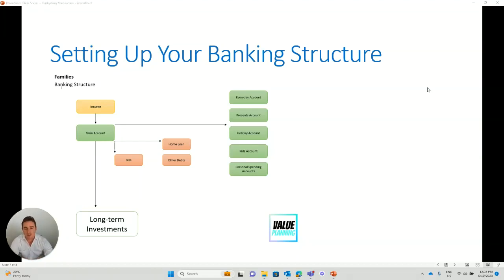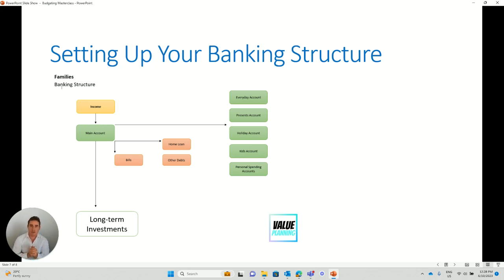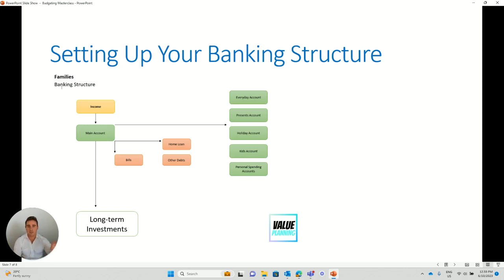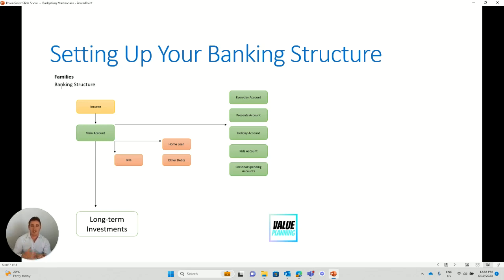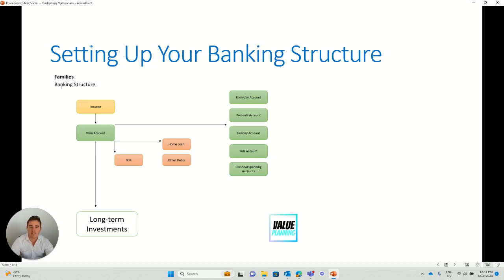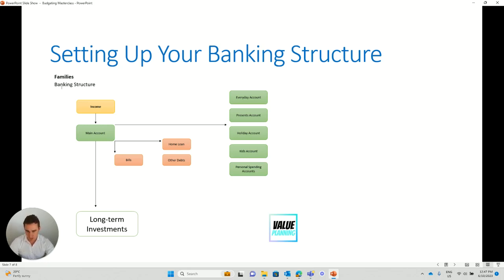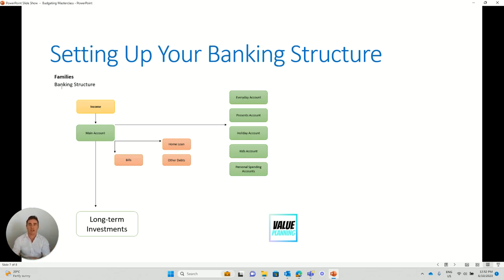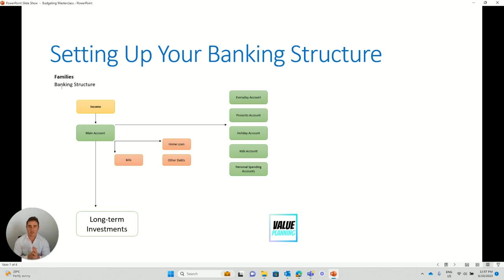Setting Up Your Banking Structure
In this video, I will guide you through the process of budgeting and allocating funds to different accounts. We will discuss the importance of setting up specific accounts for bills, holiday expenses, kids, everyday spending, and personal spending. By separating our funds and setting limits, we can gain better control over our budget and make more informed decisions about our spending. I will provide clear instructions on how to manage these accounts effectively, ensuring that every dollar has a purpose.